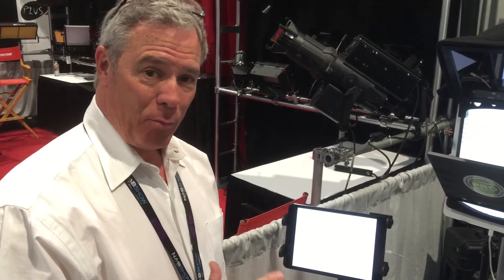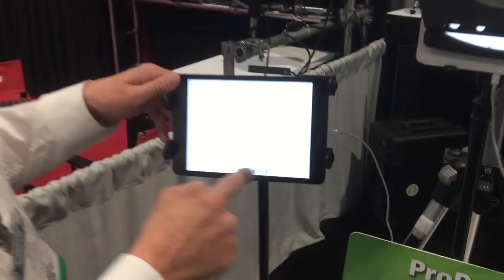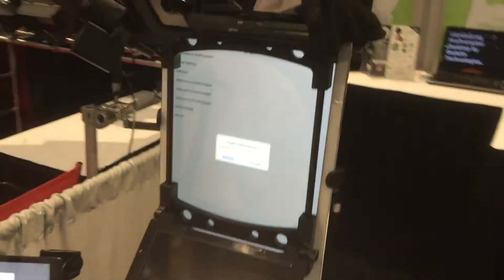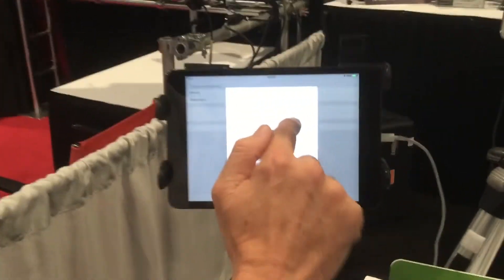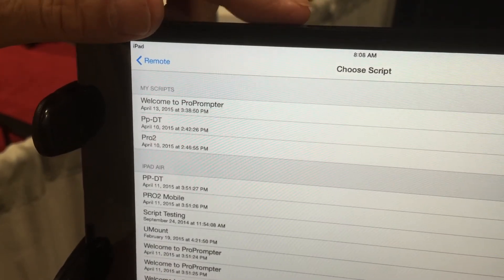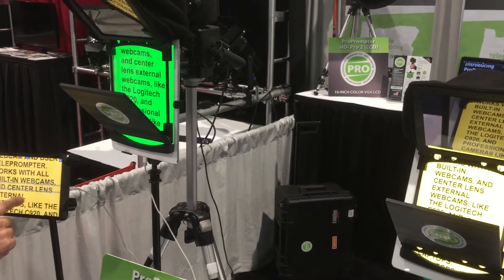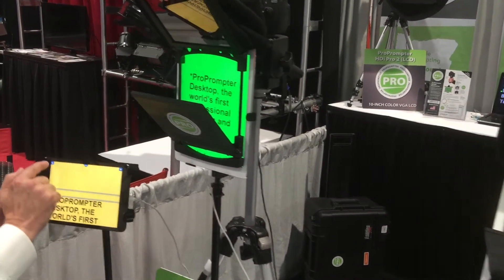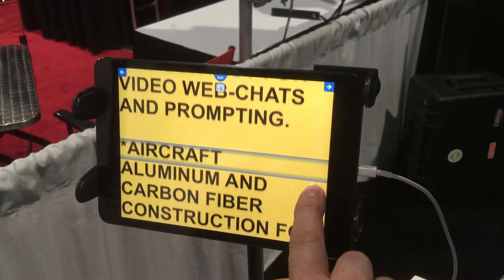ProPrompter Studio for Multiple iPads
Peter shows how you can use the multiple iPad sync using the ProPrompter Studio app on the iTunes App Store.